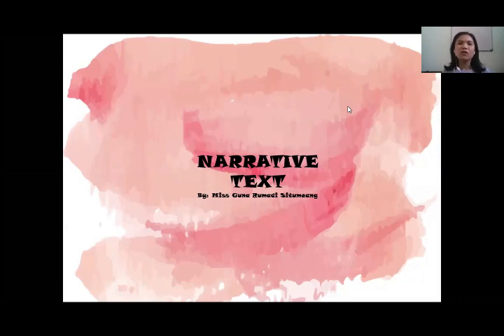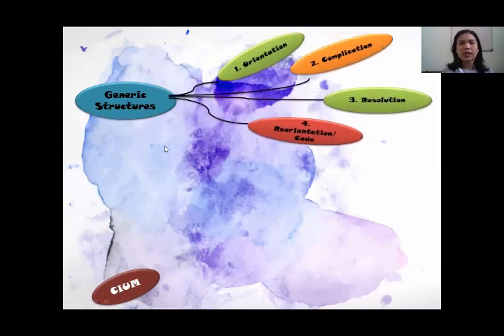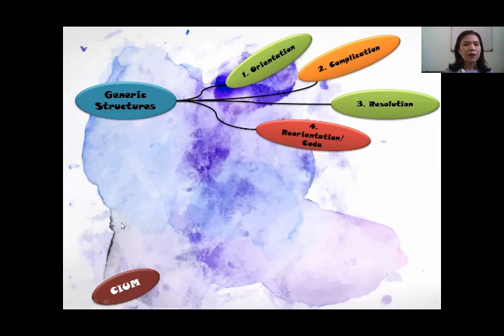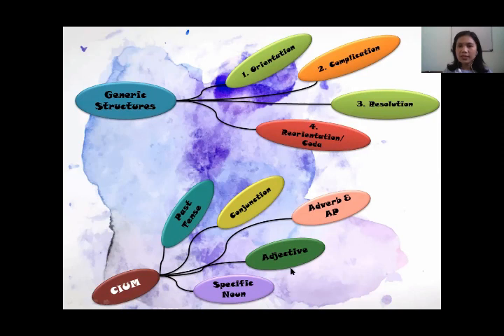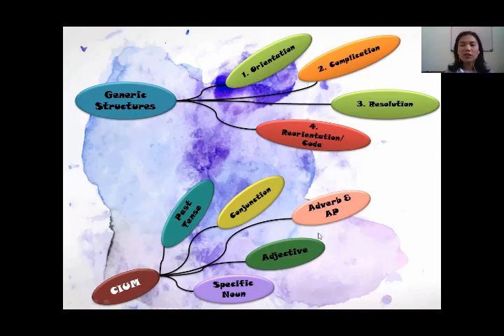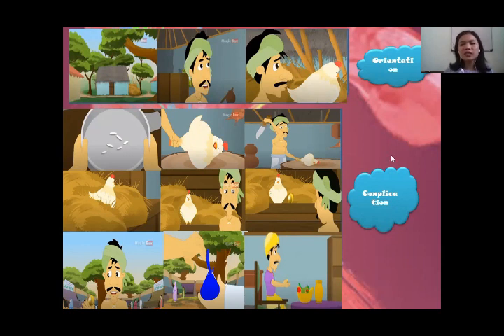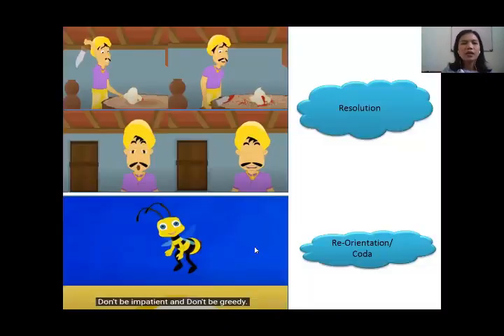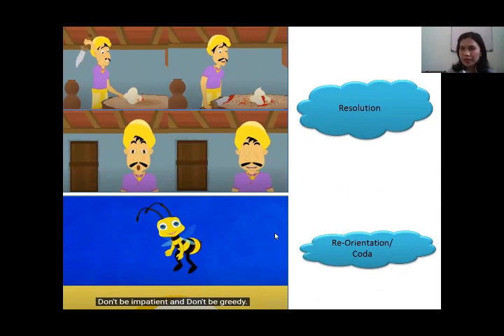Narrative Text By Miss Guna Rumadi Situmeang (CITRA CEMARA)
Let's study about Narrative Text and be focused on the five points given.